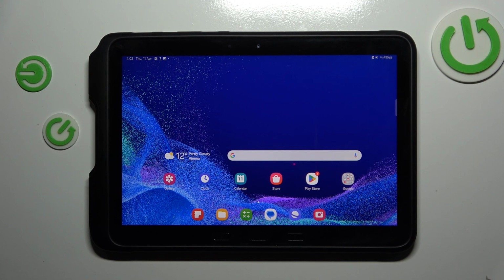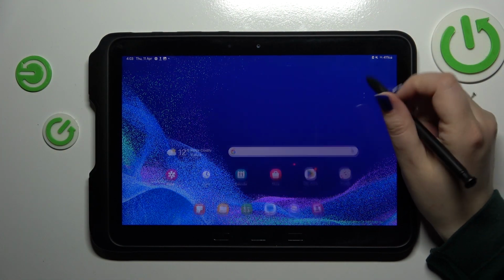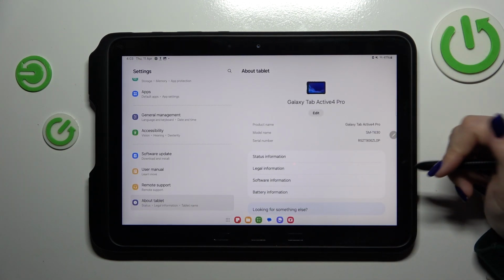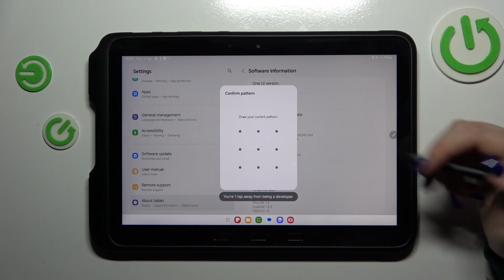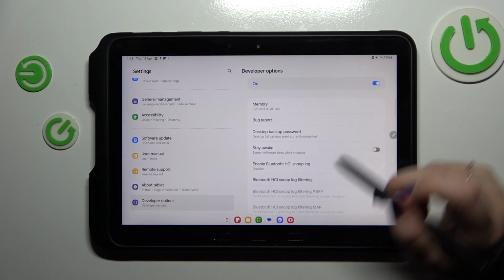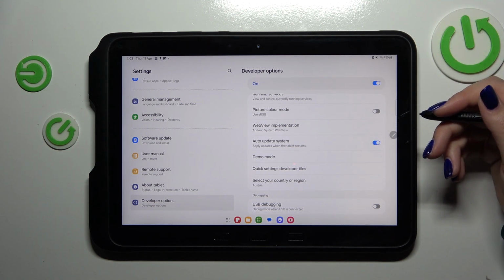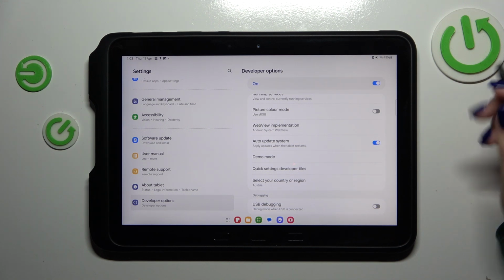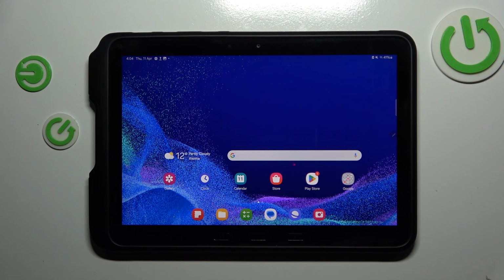How to Activate Auto System Updates on SAMSUNG Galaxy Tab Active4 Pro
Find out more about SAMSUNG Galaxy Tab Active4 Pro:
Stay here if you need to activate auto system updates on your SAMSUNG Galaxy Tab Active4 Pro. Once enabled, your Galaxy Tab Active4 Pro will automatically check for and download system updates when connected to Wi-Fi. It's recommended to keep automatic updates enabled to ensure your device has the latest security patches and software improvements without manual intervention.

How to activate auto system updates on SAMSUNG Galaxy Tab Active4 Pro? How to turn on auto system updates on SAMSUNG Galaxy Tab Active4 Pro?